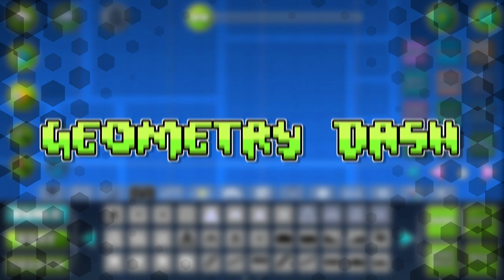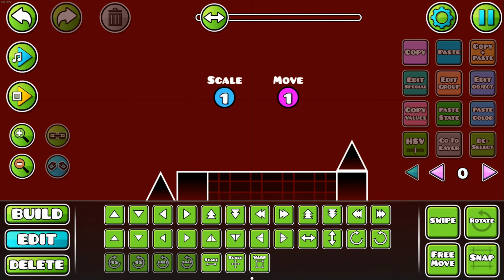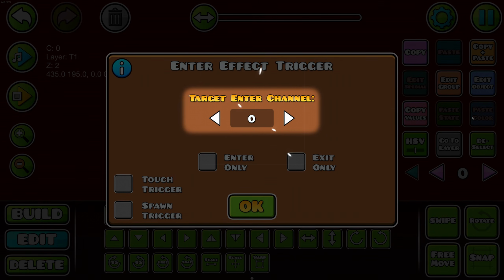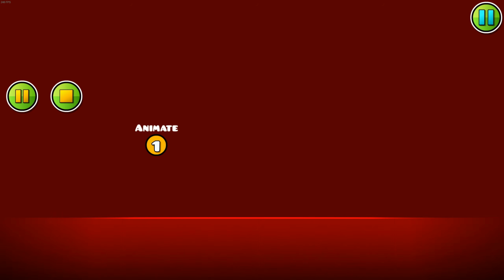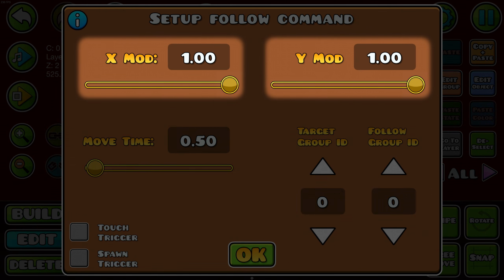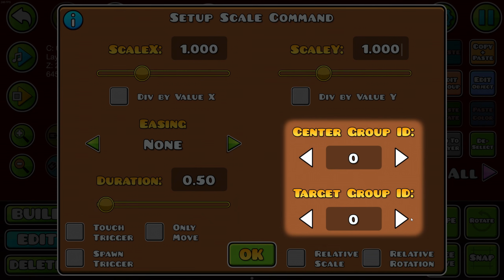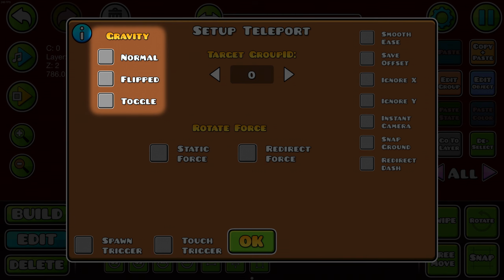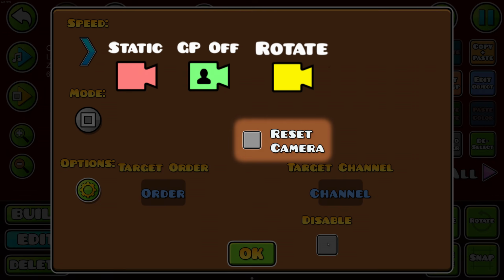The Ultimate Beginner Trigger Guide - Geometry Dash 2.2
Have you ever wanted to learn to use triggers, but got overwhelmed by the sheer amount of them and the options in each trigger? In this 4 part video series we'll go over all triggers, from the simplest to the most complex triggers. I hope this will be a helpful guide to you! :)

0:00 intro
1:18 how groups work
2:17 how triggers work
3:45 ghost trail + show/hide icon
4:05 BG effect
4:13 change BG/MG/G
4:24 enter effects
4:58 timewarp + gravity
5:25 toggle
5:47 toggle orb & block
6:23 alpha
6:46 animate (basic)
7:28 move (basic)
9:23 follow
9:55 follow playerY
10:52 advanced follow (basic)
11:41 scale (basic)
12:30 rotate (basic)
13:10 reverse
13:24 shake
13:43 teleport portal, orb & trigger
14:21 end
15:03 checkpoint
15:39 start pos
1:18 Rainbow Fields (Serene) - Harry Mack (Slime Rancher 2)

9:33 Glide - BeanJammin (Celeste Strawberry Jam)